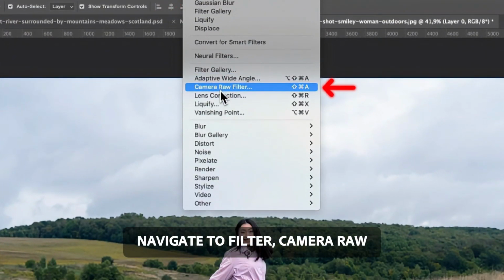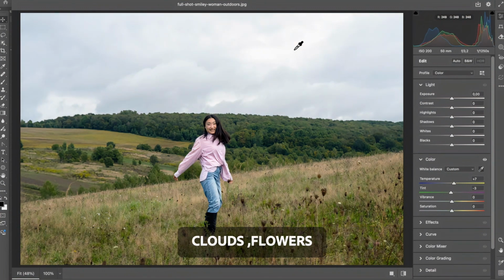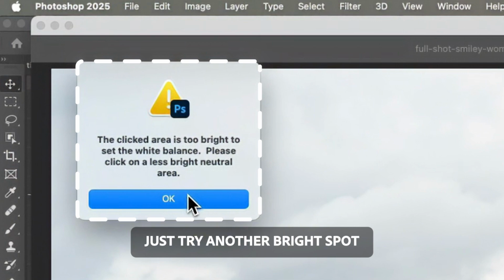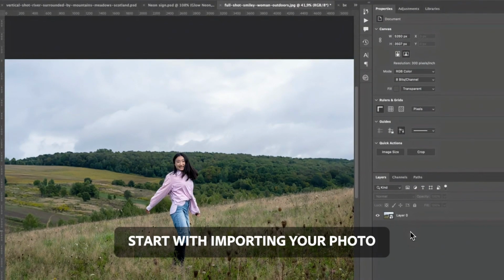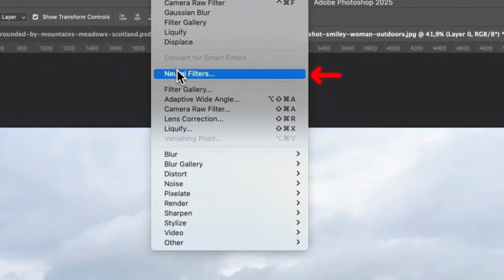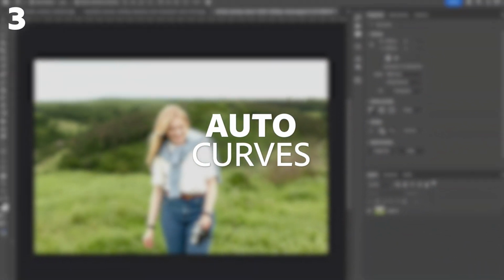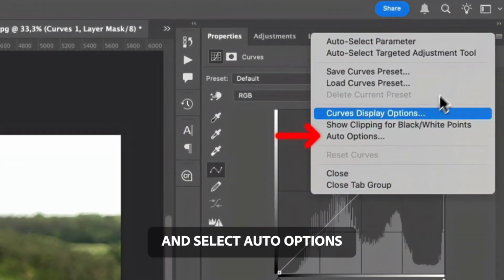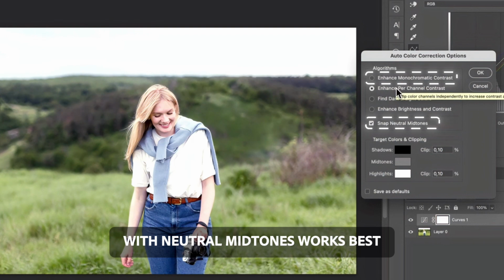3 Tips to Use an Image Color Editor to Enhance Photo Color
Learn how to use an image color editor in Adobe Photoshop to improve your photos with simple color editing techniques.

In this tutorial, you’ll see three practical ways an image color editor can help you adjust saturation, refine contrast and curves, and create more vibrant results. These tips can also help enhance photo color for social posts, thumbnails, and everyday creative projects.

Timestamp
00:00 Three ways to make your colors pop in Photoshop
00:08 Method 1: Camera Raw and White Balance adjustments
00:16 How to use the dropper for perfect balance
00:39 Method 2: Using Neural Filters for instant colorization
00:57 Evaluating results between different methods
01:04 Method 3: Enhancing contrast with Auto Curves
01:15 Selecting the best options for monochromatic contrast
01:28 Additional color grading resources and conclusion